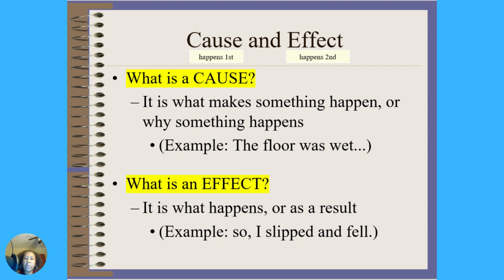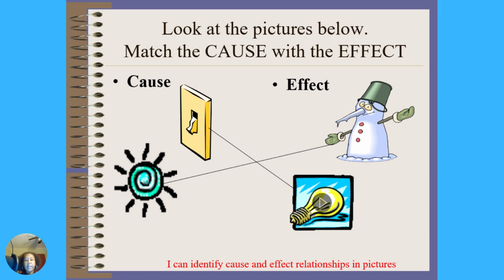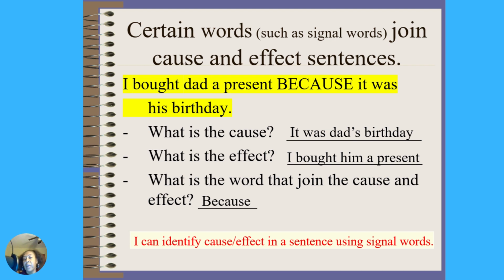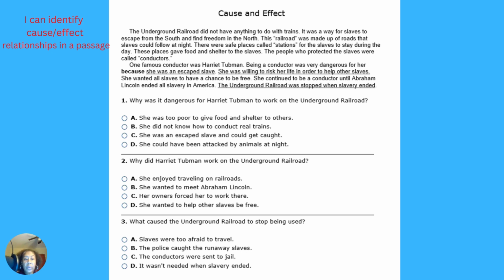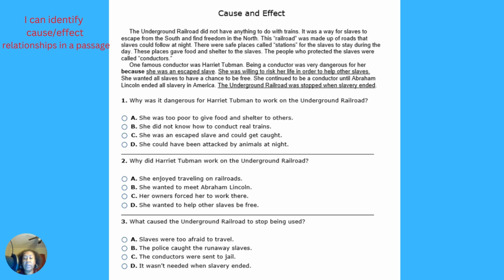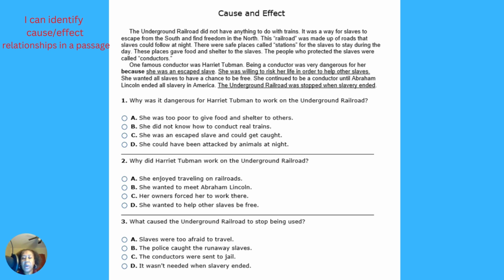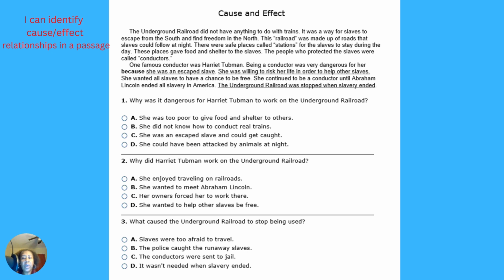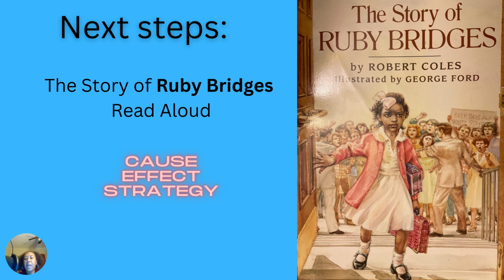CAUSE AND EFFECT LESSON: by Mrs Z.'s Reading Strategies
How can Cause/Effect relationships help us comprehend what we read? Learn about the cause/effect strategy!